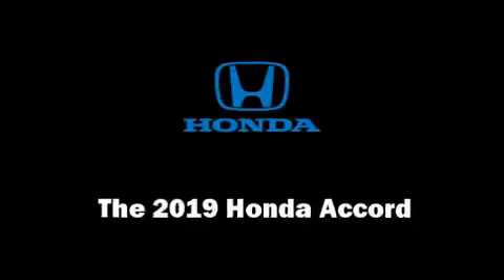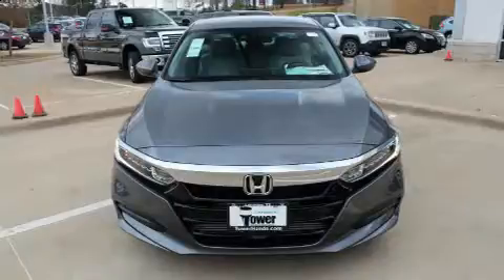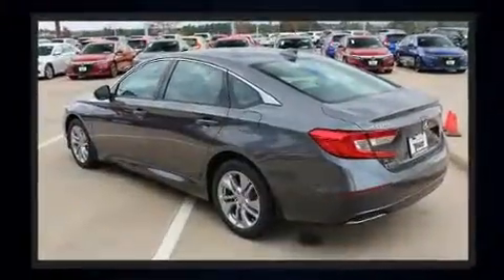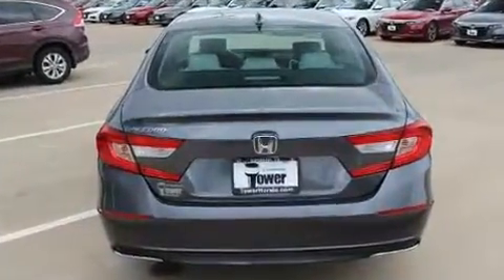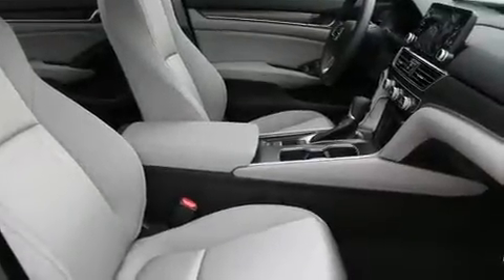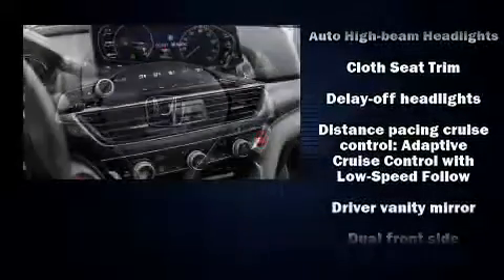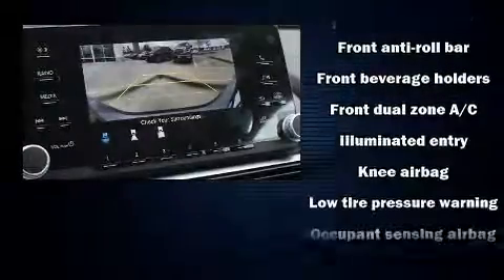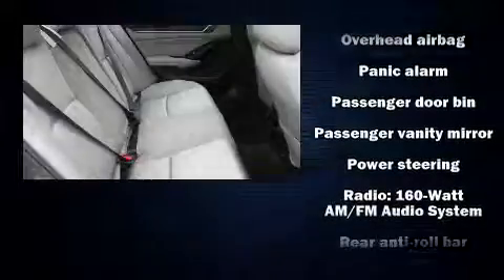2019 Honda Accord LX in Longview, TX 75605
Tower Honda of Longview

You can expect a lot from the 2019 Honda Accord. This 4 door, 5 passenger sedan leads among competitors in its segment. It features a continuously variable transmission, front-wheel drive, and an efficient 4 cylinder engine. A turbocharger further enhances performance, while also preserving fuel economy. A wealth of standard features means that you no longer have to sacrifice. Such as cruise control, delay-off headlights, a tachometer, speed sensitive wipers, a trip computer, front bucket seats, lane departure warning, and much more. Audio features include an AM/FM radio, steering wheel mounted audio controls, and 4 speakers, providing excellent sound throughout the cabin. In the event of a rollover collision, side curtain airbags provide additional protection for outboard seated passengers. Our sales reps are knowledgeable and professional. We'd be happy to answer any questions that you may have. Stop in and take a test drive!